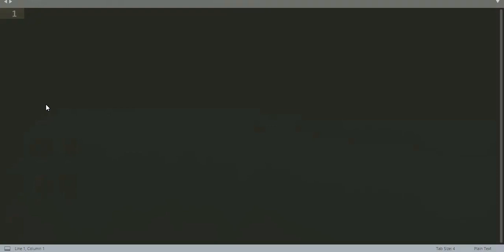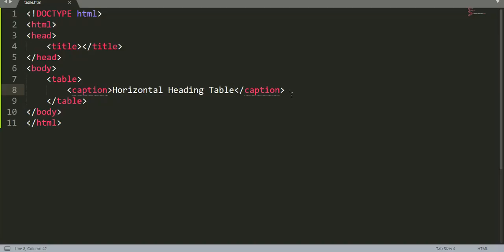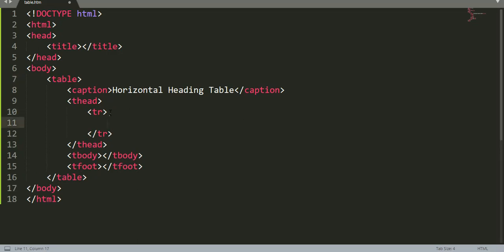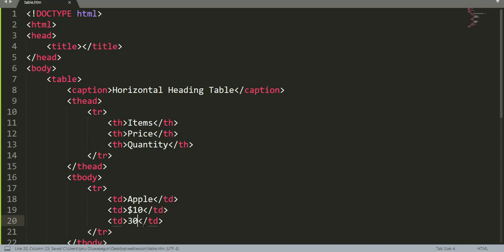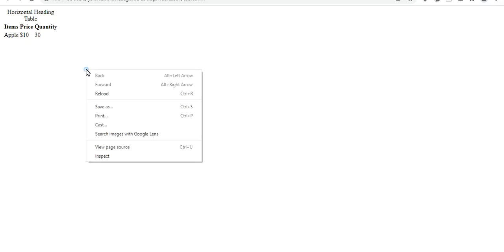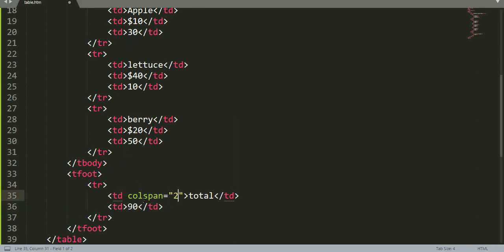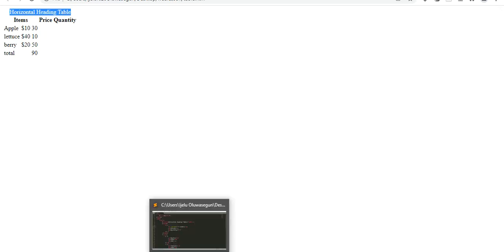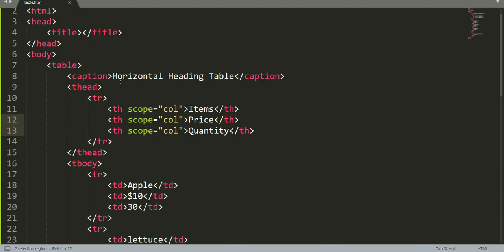36 Creating tables Horizontal table